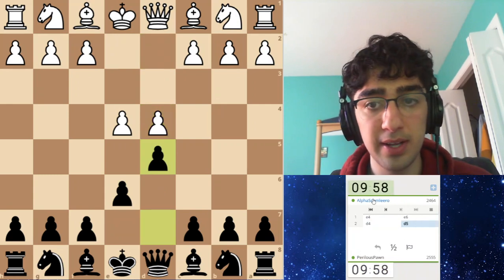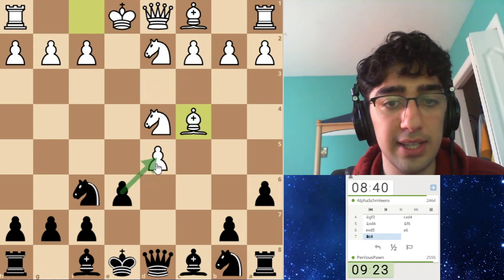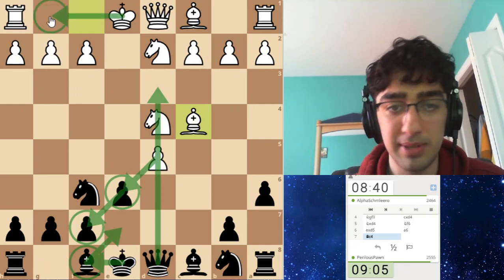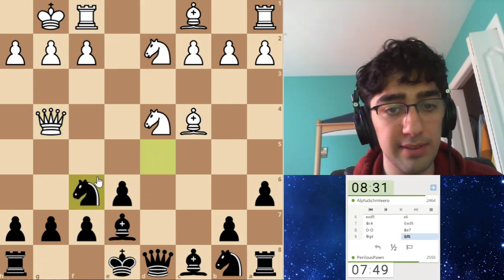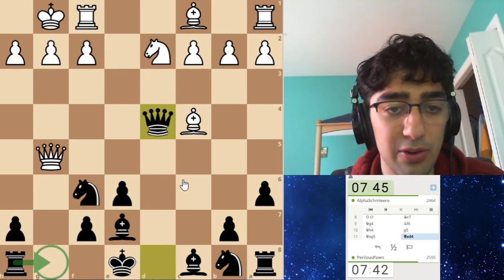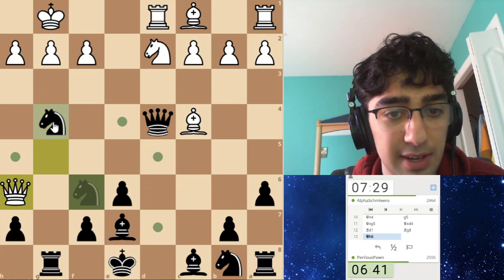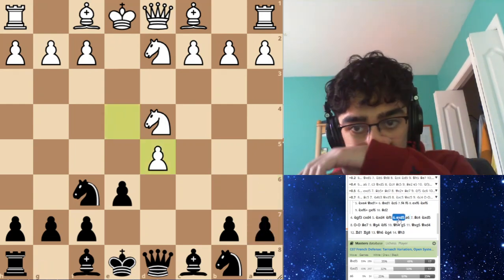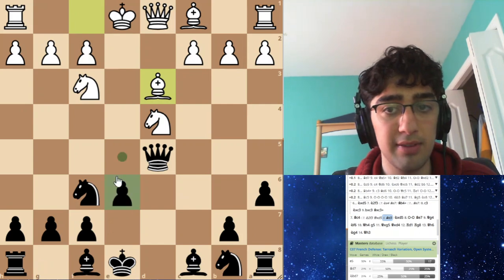How To Beat The Tarrasch as Black! | Rapid Chess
In today's video I play against a 2400 rated opponent and employ the french defense! My opponent chooses the tarrasch variation and I decide to play a lesser known line I recently have seen played in a top level tournament. I manage to trick my opponent quickly and win a piece thus winning the game.